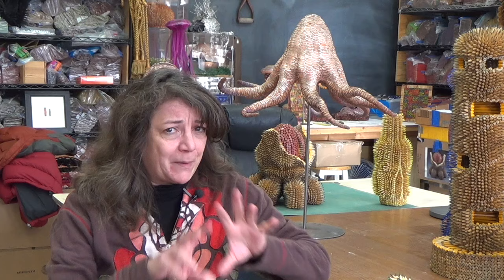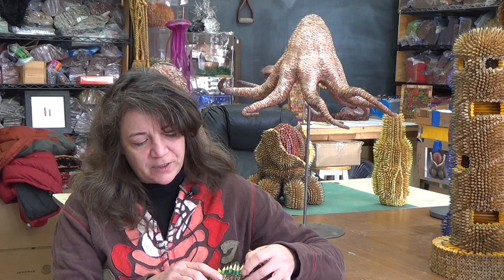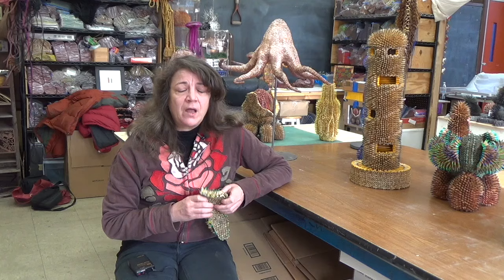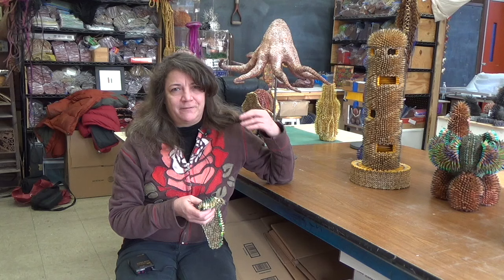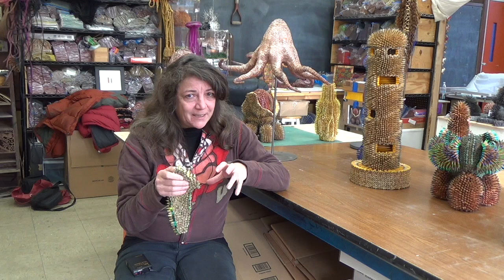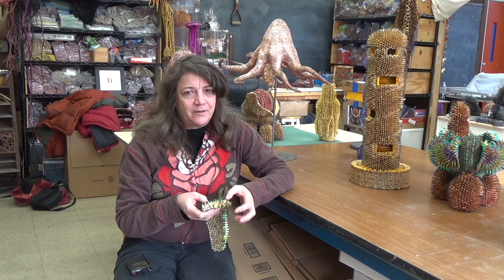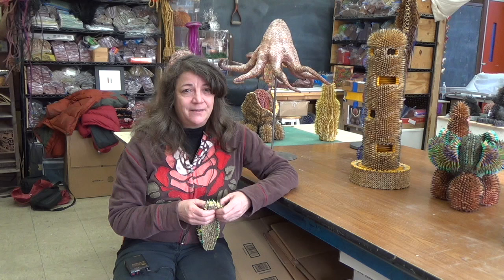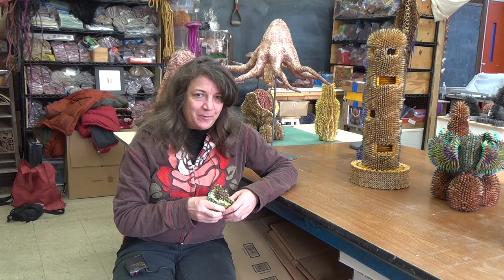Jennifer Maestre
This video is about Jennifer Maestre